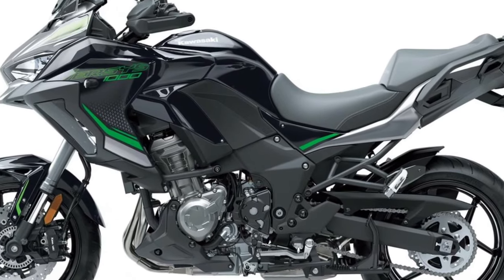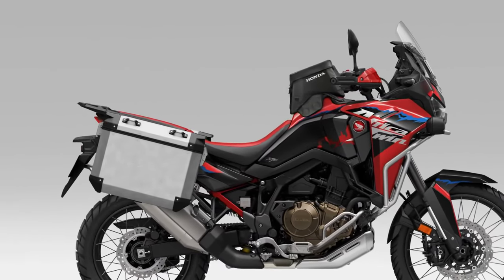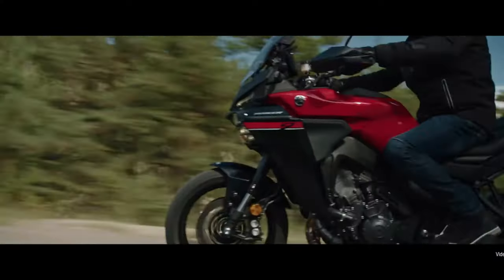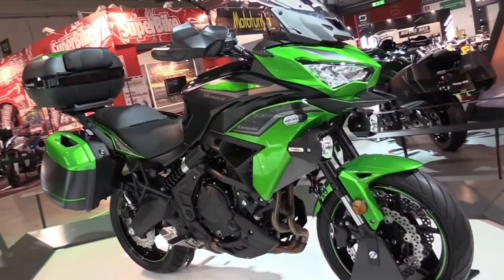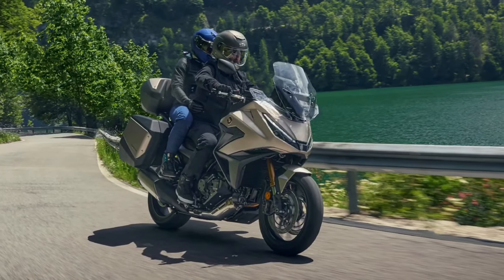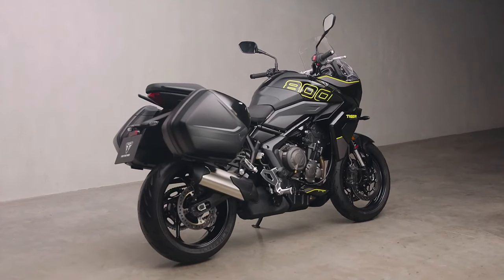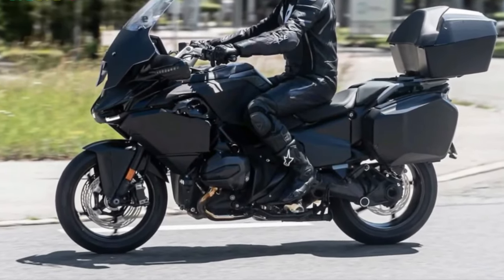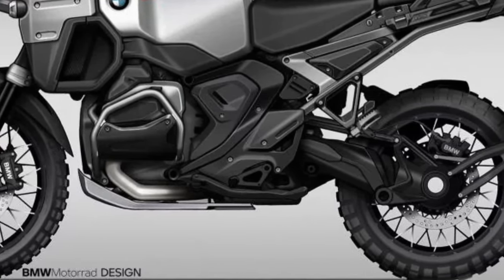TOP 12 MOST WAITING 2025 ADVENTURE TOURING MOTORCYCLES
2025 Kawasaki Versys 1100 SE
2025 Honda CRF1100L Africa Twin
2025 BMW R1300GS Adventure
2025 Yamaha Tracer 9GT+
2025 KTM 1390 super adventure s evo
2025 Kawasaki Versys 650
2025 HONDA NT1100 facelift
2025 Ducati Multistrada V4S
2025 Triumph Tiger Sport 660
2025 BMW R 1300 RT
2025 Ducati Multistrada V4S
2025 BMW R1300GS ADVENTURE TROPHY

TOP 12 MOST WAITING 2025 ADVENTURE TOURING MOTORCYCLES @motoadv6305